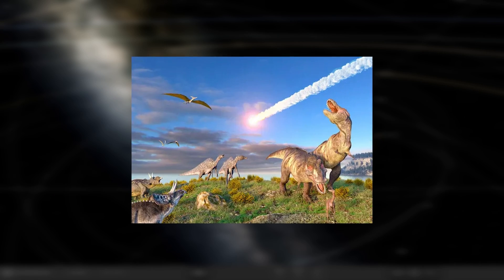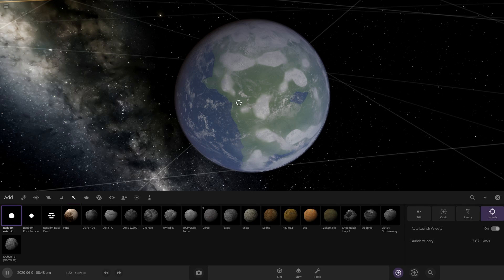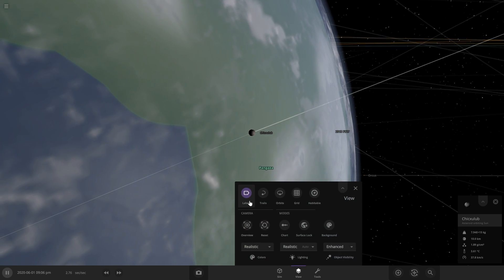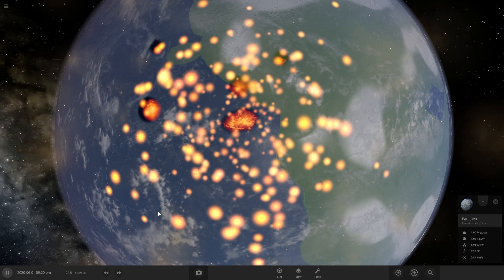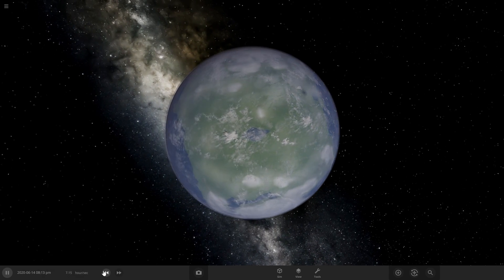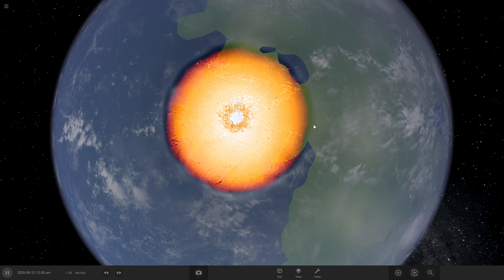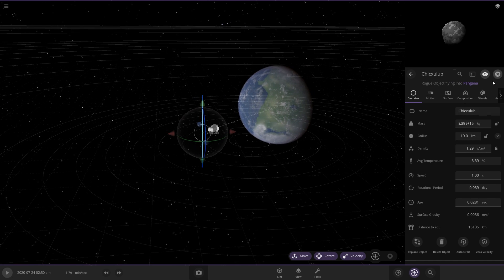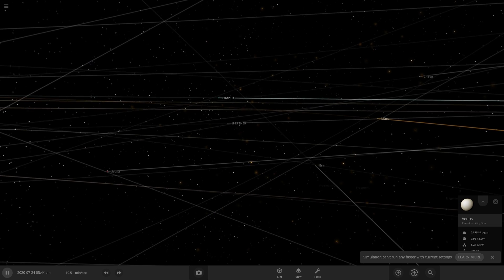I Created Pangea THEN KILLED THE DINOSAURS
Original Setup

Today in Universe Sandbox we are trying to simulate the asteroid that killed the dinosaurs.